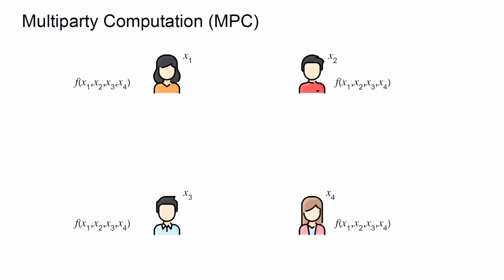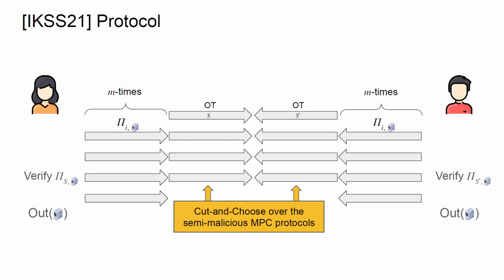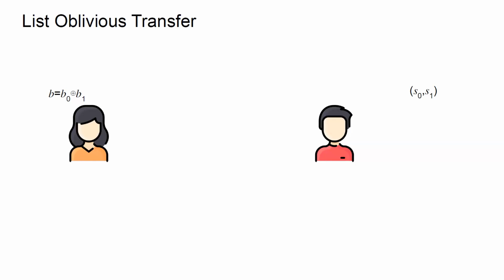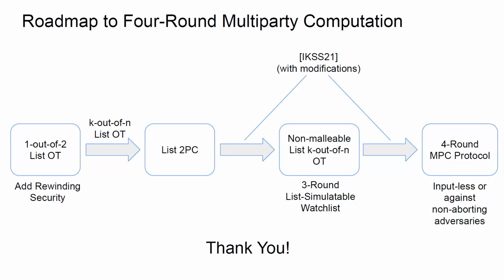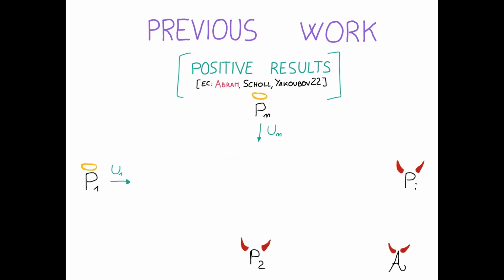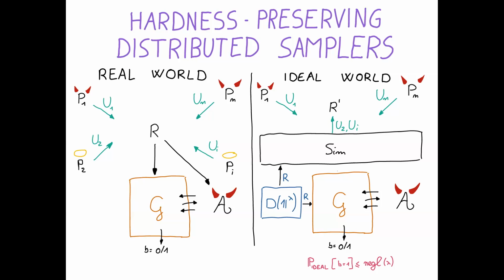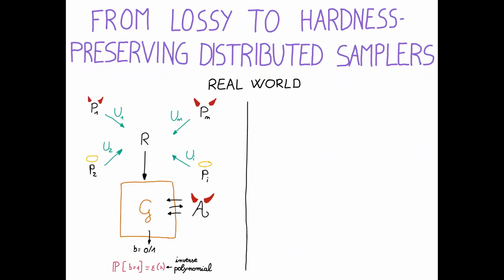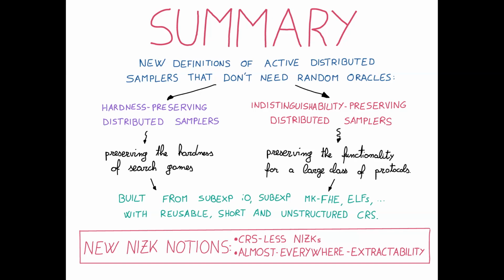MPC Round Efficiency 2 (Crypto 2023)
MPC Round Efficiency 2 is a session presented at Crypto 2023, chaired by Antigoni Polychroniadou.